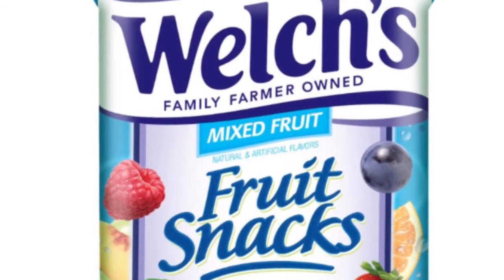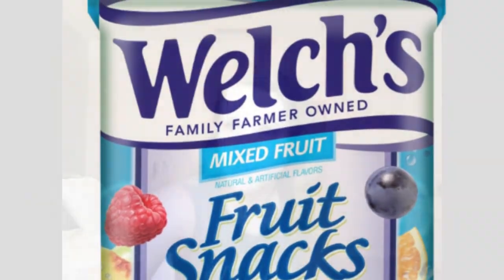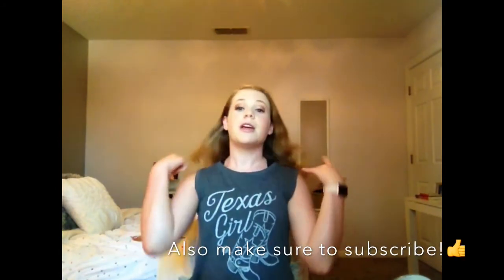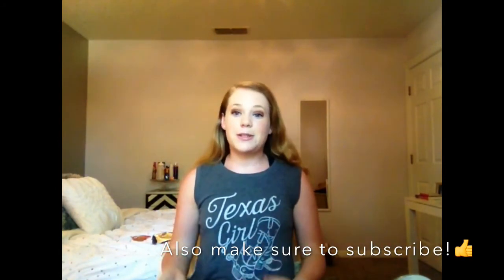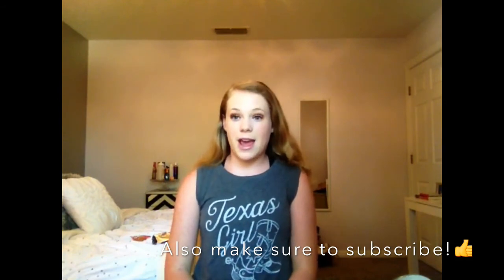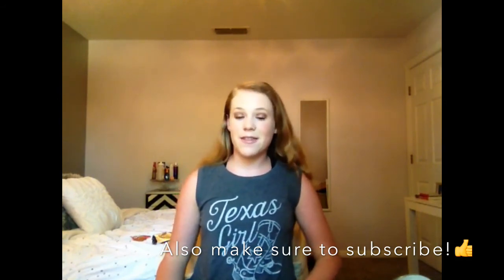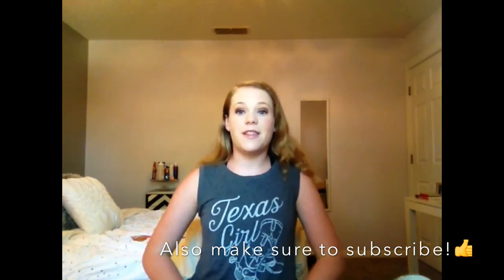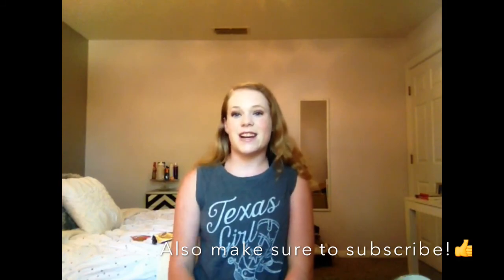My Favorite snacks for low blood sugar!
Hey everybody! Make sure y'all leave suggestions for my next video!

Glucose tabs
 searchTerm=glucose%20tabs

Juice-parenst.caprisun.com